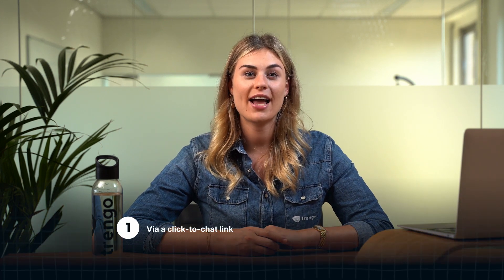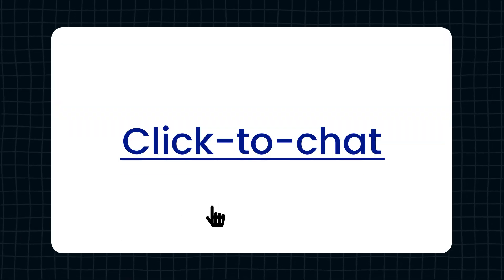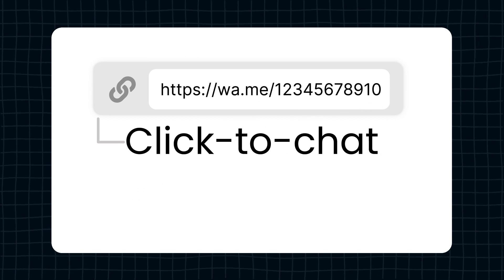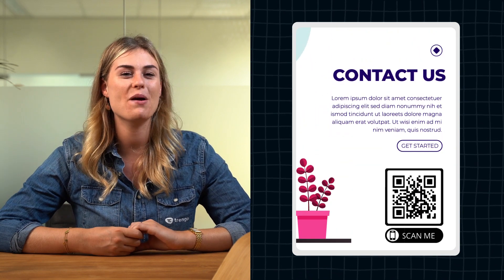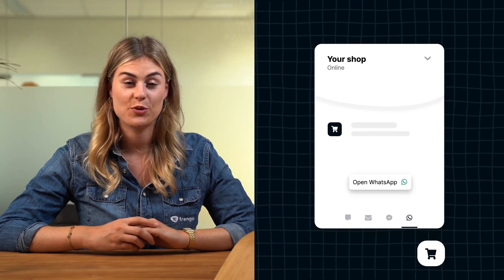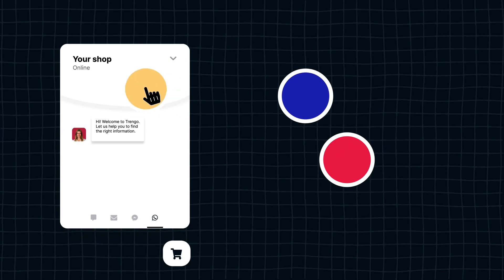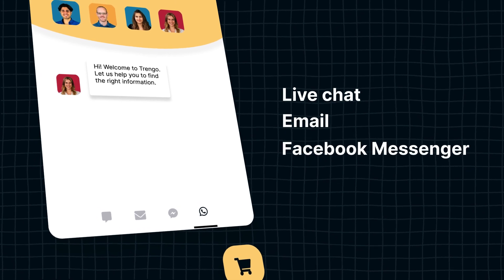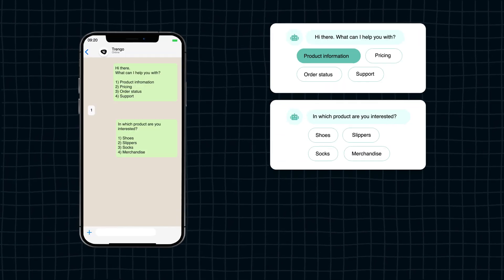How to add a WhatsApp chat to your website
1. Click-to-chat link
2. QR code
3. Website widget

With 2 billion active users, WhatsApp is the world’s leading messaging app—making it essential for businesses. Unlike live chat, WhatsApp lets you continue conversations even after visitors leave your site.

A click-to-chat link or QR code takes minutes to set up, but a WhatsApp widget offers a more professional look and integrates multiple channels like live chat and Facebook Messenger. To create a widget, you’ll need the WhatsApp Business API, which you can easily connect via Trengo.